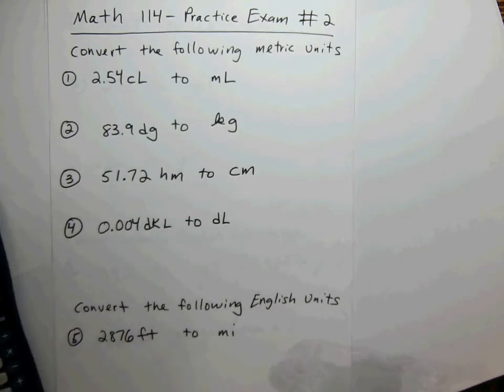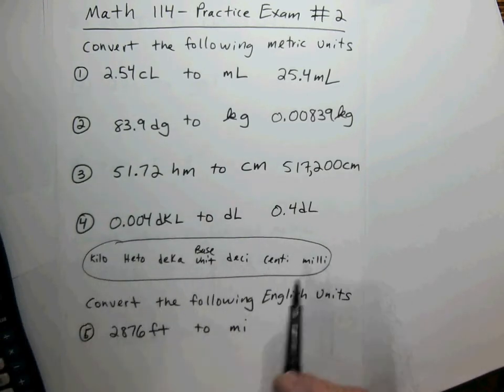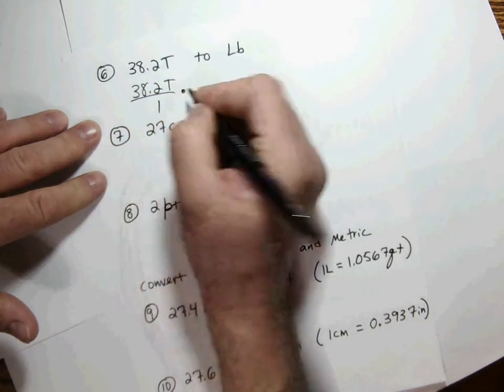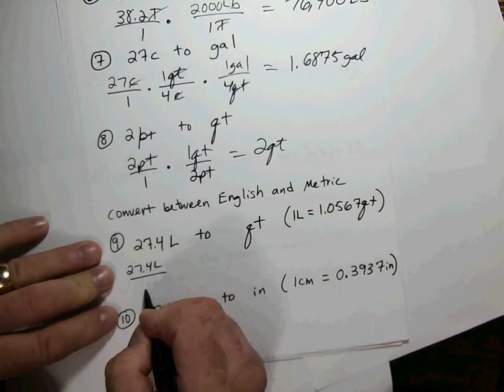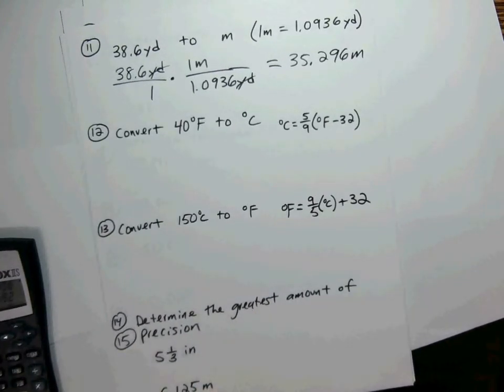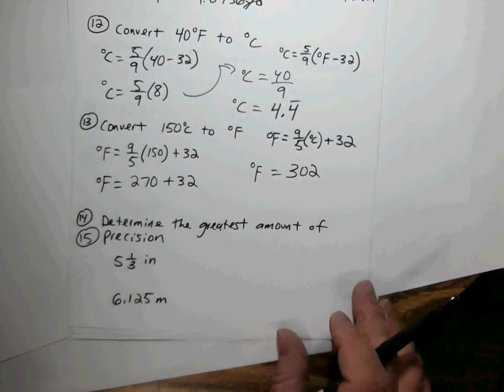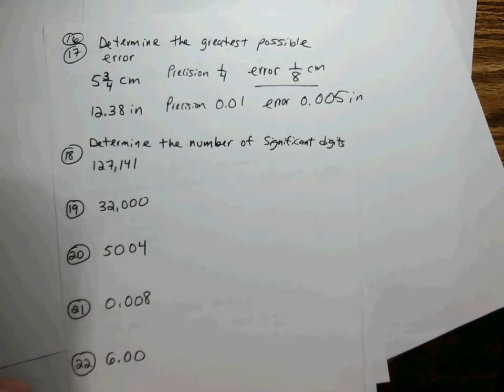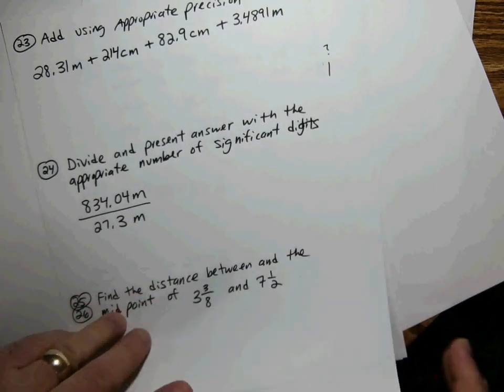Practice Exam #2 Part 1